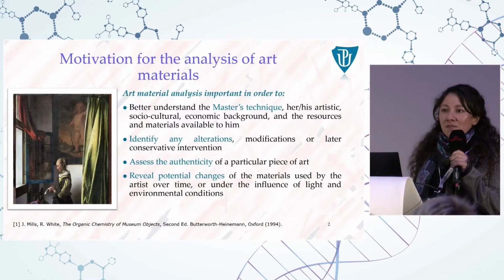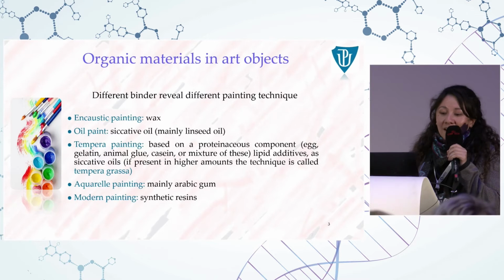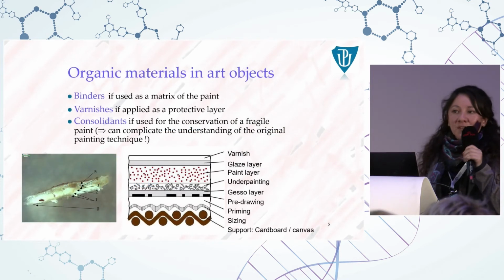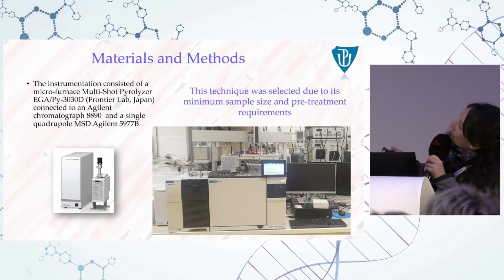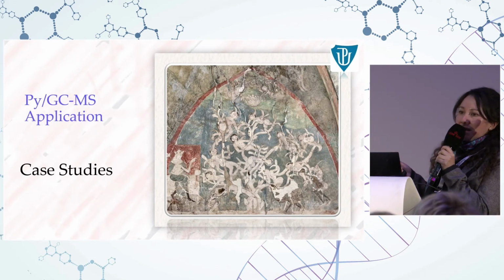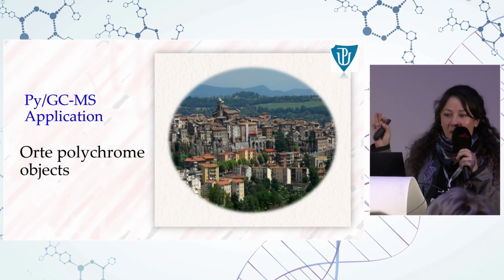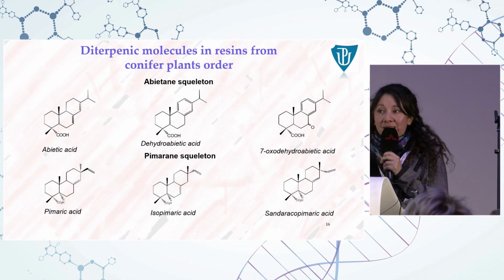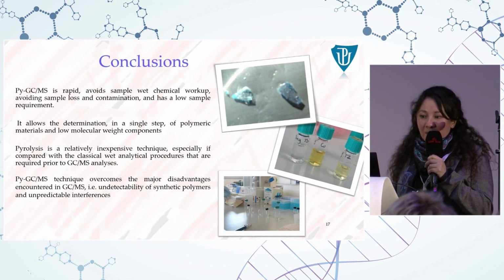P. Lucero - Py GC MS analysis of organic binders in Cultural Heritage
With the exception of fresco technique, all painting techniques involve the utilization of an organic binder to apply the pigments and create the pictorial layer(s).
Over the centuries, the natural organic materials that have been used by occidental artist are: proteinaceous materials (egg, animal glue and casein or milk), polysaccharide gums (arabic, tragacanth and fruit tree gums), drying oils (linseed, walnut and poppy seed oils), natural resins and beeswax.
Most of these materials are characterized by a macromolecular structure: proteins and plant gums are natural polymers while natural resins and drying oils undergo cross-linking reactions as a result of curing process which involve their exposure to light and air.
In addition to natural materials, synthetic polymers can be present in works of art as restoration materials and even paint binders such as alkyd resins and acrylic water dispersions.
Due to their macromolecular nature, analytical pyrolysis is a fast and efficient approach for identifying such organic materials in samples from works of art. This conference will present the results of the analysis of mural paintings from Bečov Castle in Czech Republic and polychromies form Orte, Lecce  in Italy, using  and Py GC-MS with thermally assisted sylilation.